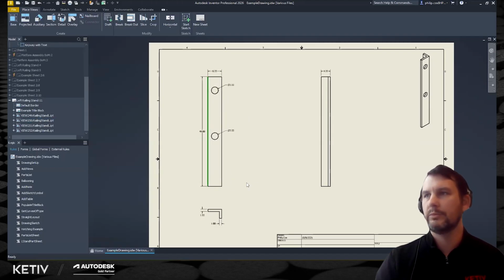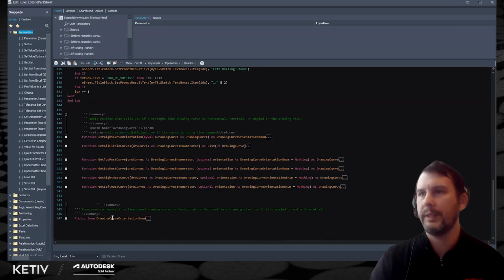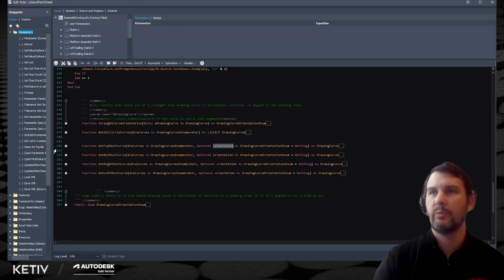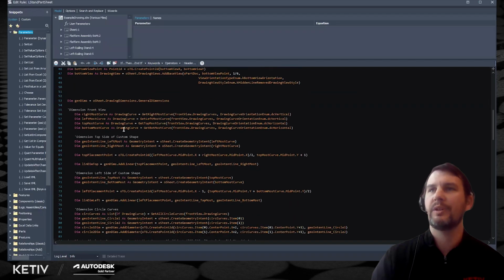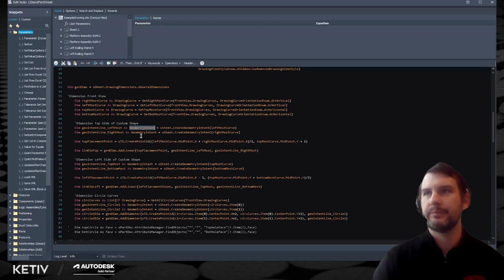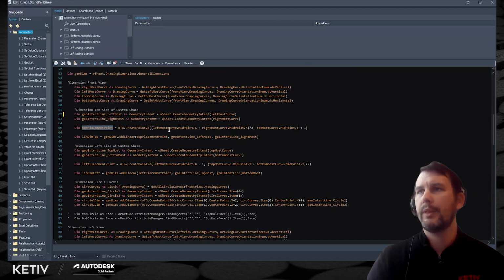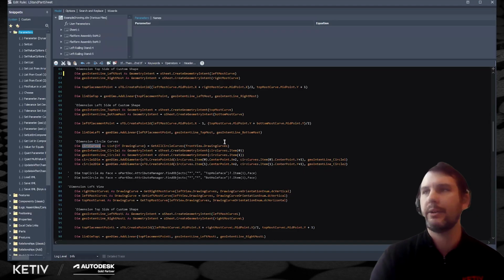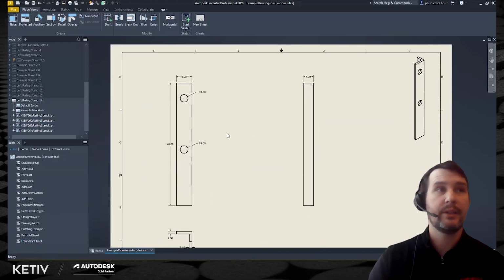Dimensioning Based on Geometry Views in Autodesk Inventor Drawings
Learn how to automatically add dimensions to Autodesk Inventor drawing views based on geometry analysis — using the Inventor API and iLogic. Instead of cherry-picking individual curves, this approach uses what you know about your drawing curves (topmost, bottommost, leftmost, rightmost, circular) to intelligently place dimensions.

You'll learn how to:
- Create custom enums for curve orientation (horizontal, vertical, angled)
- Build helper functions to find extreme curves (topmost, bottommost, leftmost, rightmost)
- Filter drawing curves by orientation type
- Extract all circular curves from a view
- Create GeometryIntent objects for dimension attachment
- Use PointIntentEnum for start, mid, and end points
- Add linear dimensions between two curves
- Add diameter dimensions to circles
- Calculate smart placement points for dimension text

This geometry-based approach is ideal when your part shape is predictable, and you can leverage curve positions for automated dimensioning.

Chapters:
0:00 Introduction
1:23 Helper Functions & Enums
4:48 Main Dimensioning Code
6:28 GeometryIntent & Dimension Placement
9:04 Circular Curves & Demo